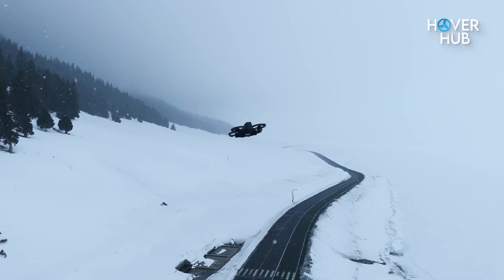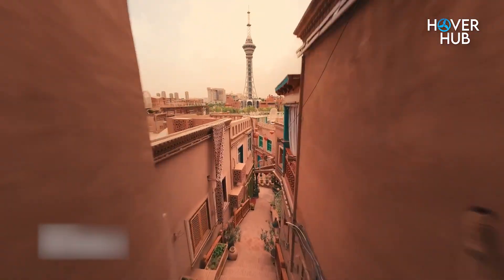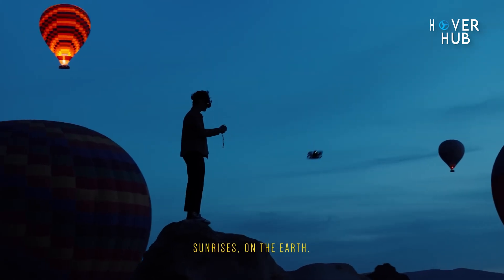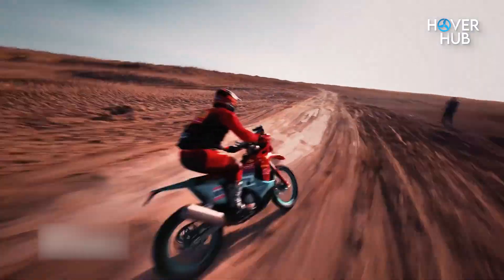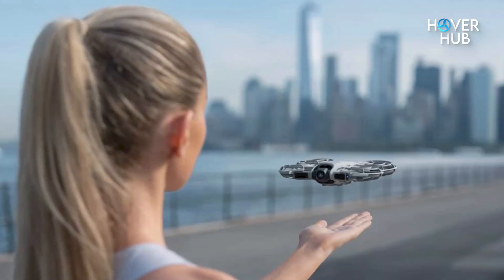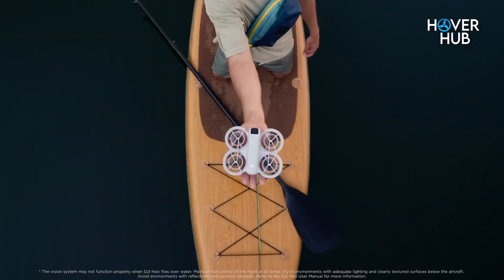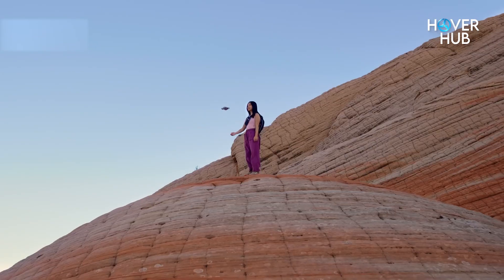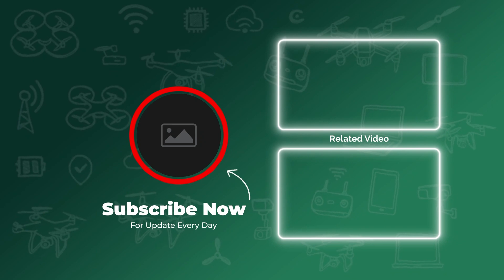DJI Avata 360: Specs, Price & Release Date Finally Confirmed!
What if DJI just redefined FPV flying again? In this video, we break down everything you need to know about the brand-new DJI Avata 3 — the design changes, camera upgrades, flight performance, goggles and controller improvements, battery life, safety features, pricing, and the official launch details.

You’ll see why the Avata 3 isn’t just another refresh, but a full evolution of DJI’s FPV line. From the 4K 60fps wide-angle sensor, RockSteady + HorizonSteady, and micro-OLED Goggles 3, to the 23-minute flight time, better crash resistance, Turtle Mode, and intuitive Motion Controller 3 — this drone blends cinematic power with adrenaline-pumping FPV freedom.